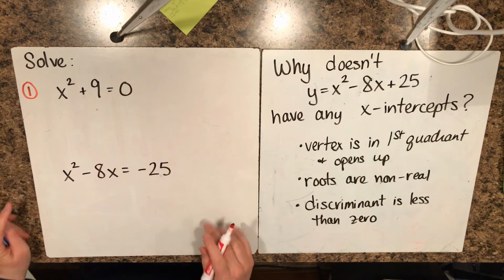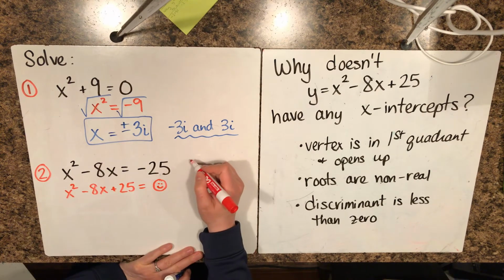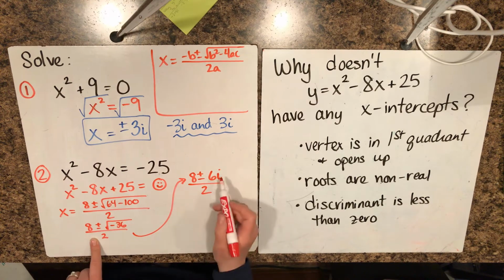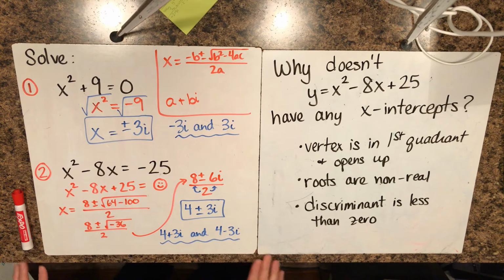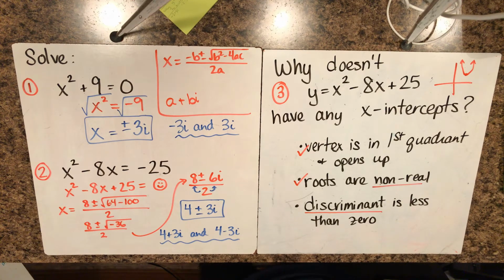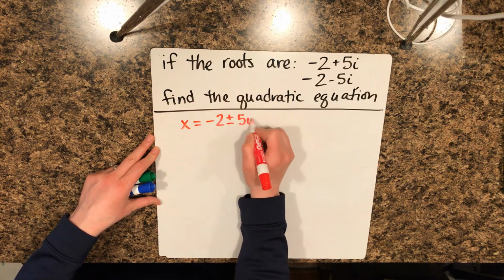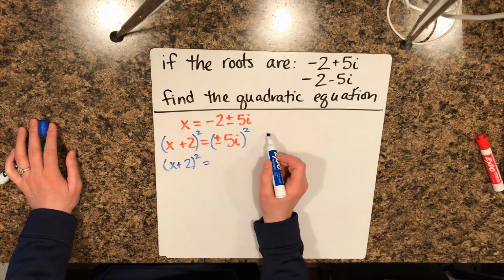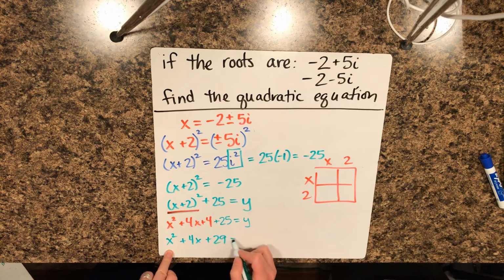8.2.1 & 8.2.2 Concept Check Solutions